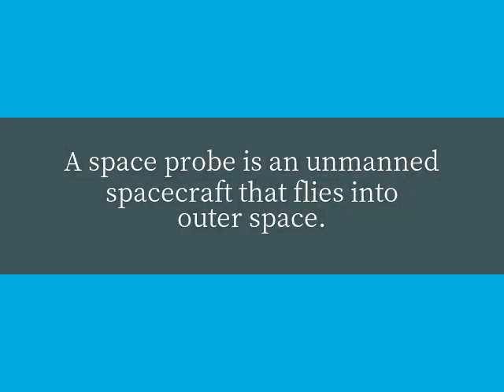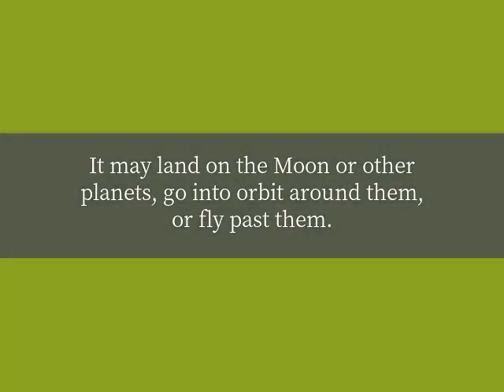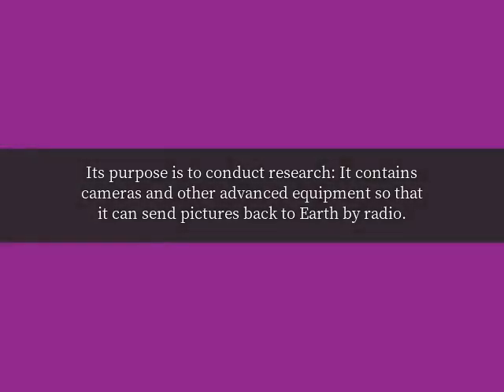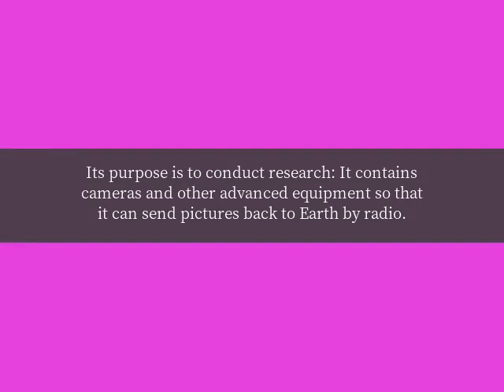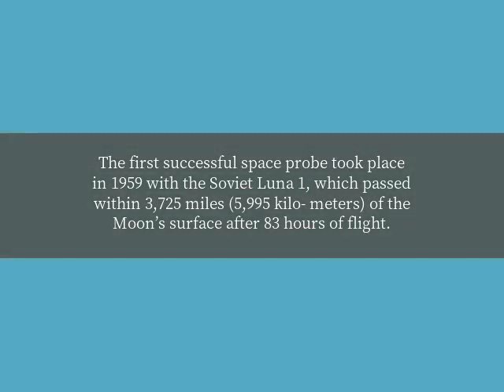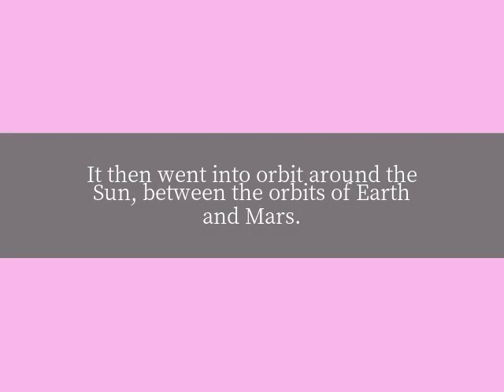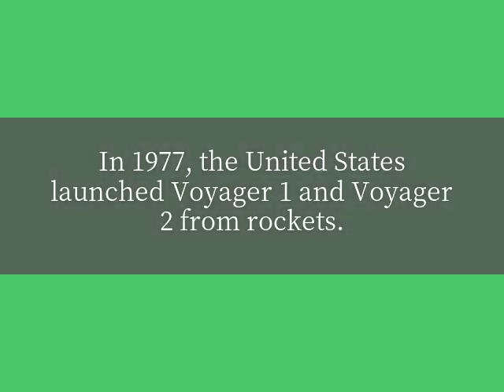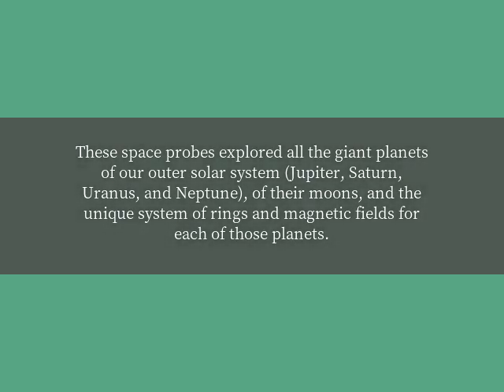What are space probes?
A space probe is an unmanned spacecraft that flies into outer space. It may land on the Moon or other planets, go into orbit around them, or fly past them. Its purpose is to conduct research: It contains cameras and other advanced equipment so that it can send pictures back to Earth by radio. The first successful space probe took place in 1959 with the Soviet Luna 1, which passed within 3,725 miles (5,995 kilo- meters) of the Moon’s surface after 83 hours of flight. It then went into orbit around the Sun, between the orbits of Earth and Mars. In 1977, the United States launched Voyager 1 and Voyager 2 from rockets. These space probes explored all the giant planets of our outer solar system (Jupiter, Saturn, Uranus, and Neptune), of their moons, and the unique system of rings and magnetic fields for each of those planets.